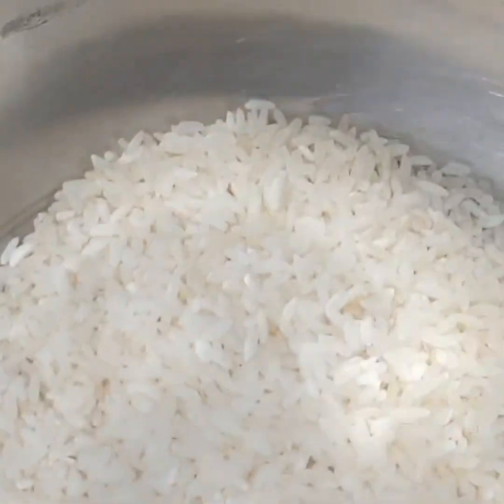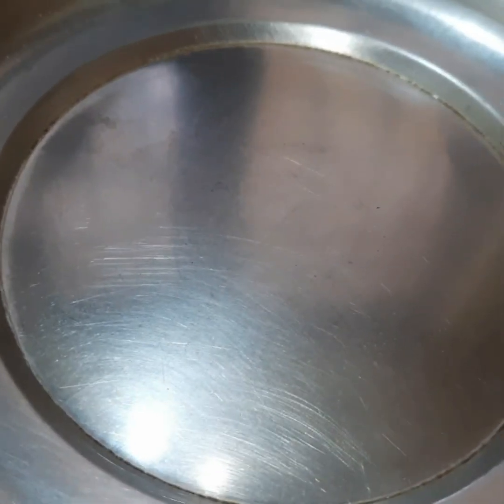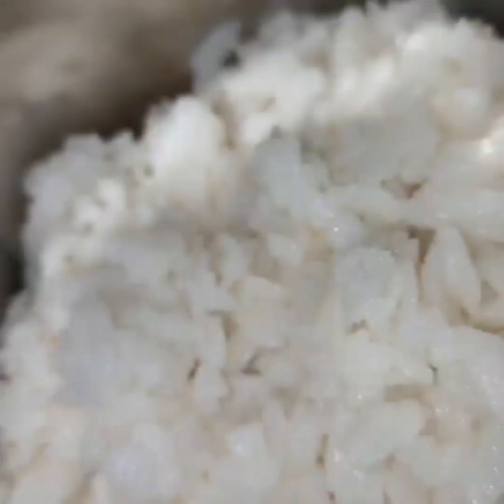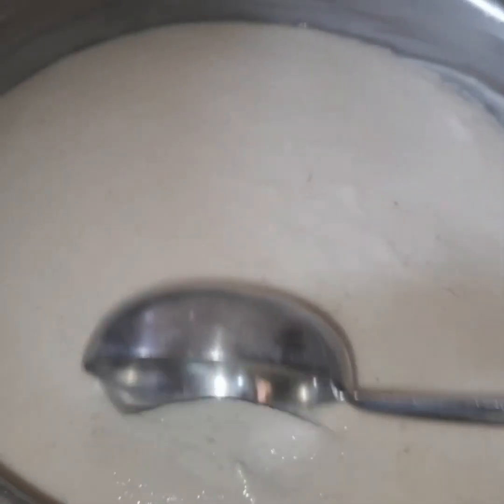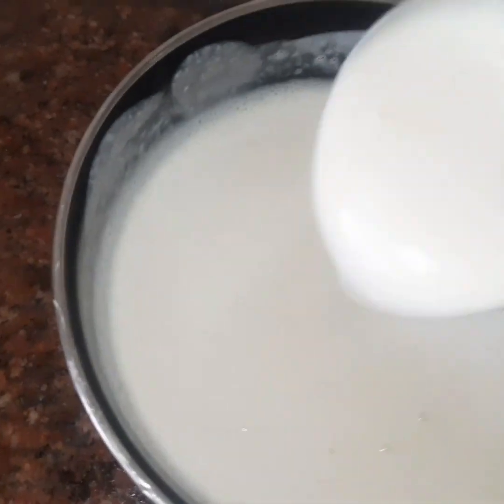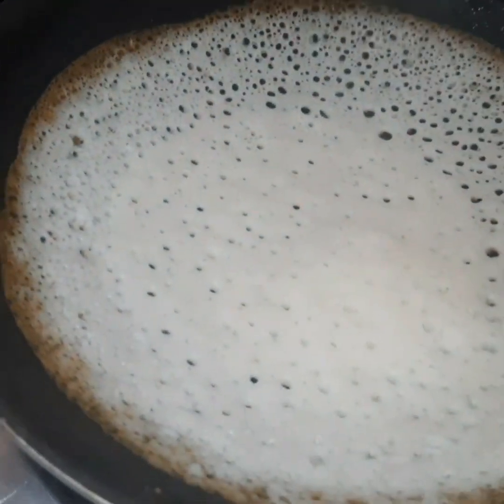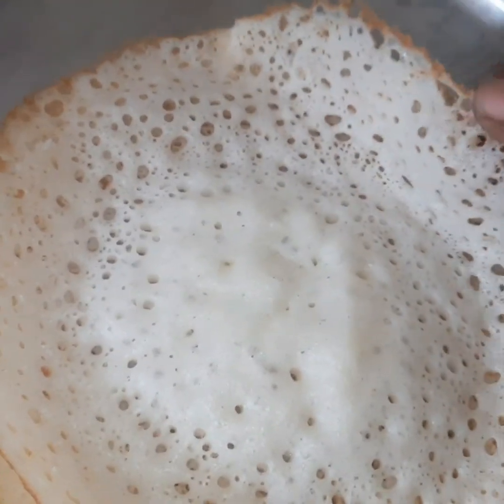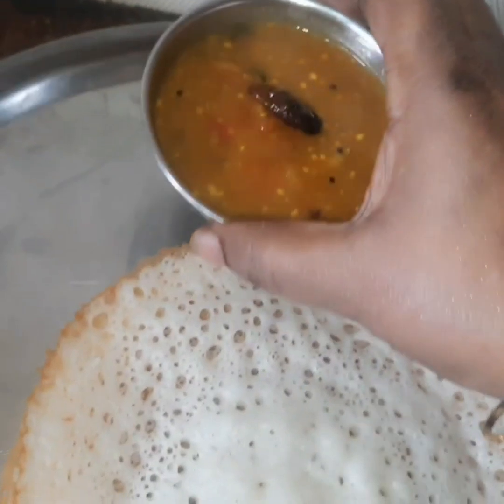பஞ்சு போல ஆப்பத்துக்கு இதுபோல மாவு அரைச்சு பாருங்க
ஜாய் கிச்சன் வழங்கும்